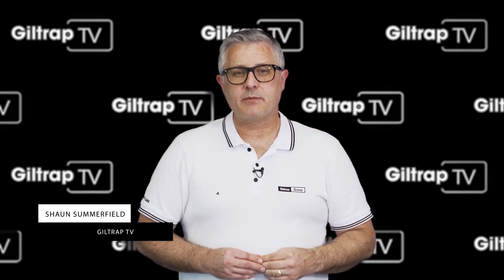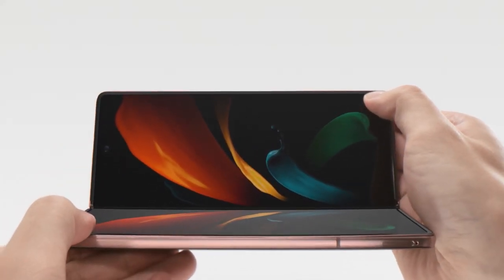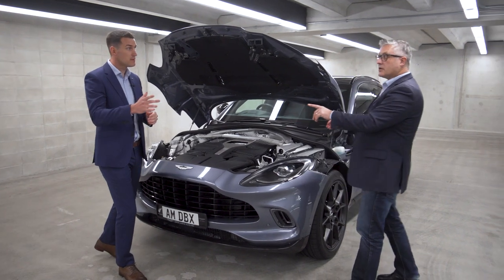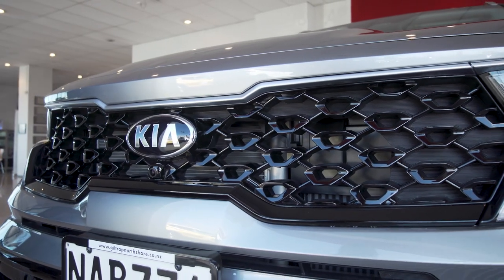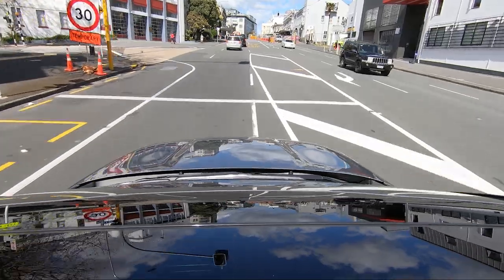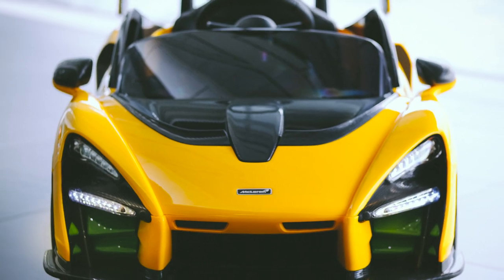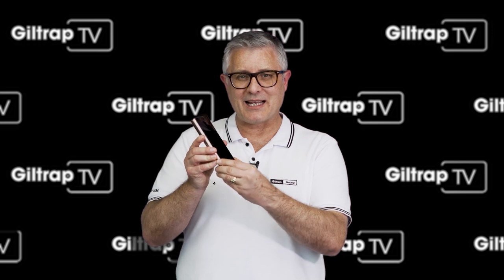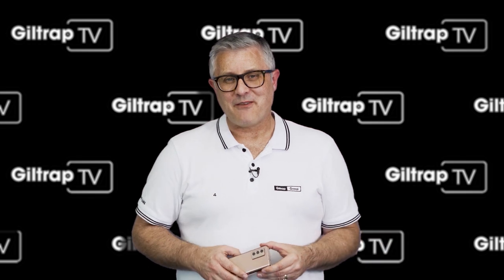Cool Cars: Episode 14 | GiltrapTV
On Cool Cars this week we unveil and drive the Aston Martin DBX. We also check out the new Kia Sorento and give you the chance to win the all-new Samsung Z Fold2.